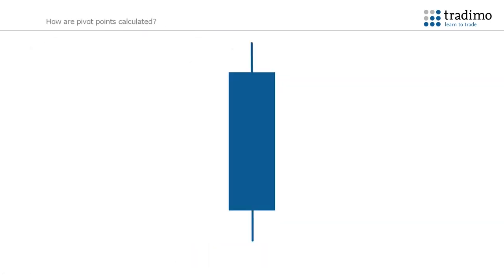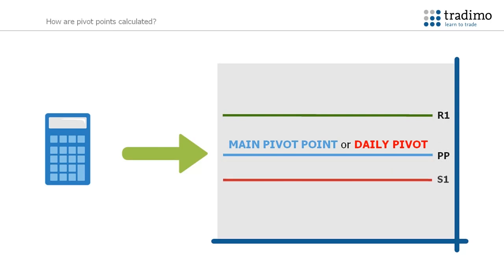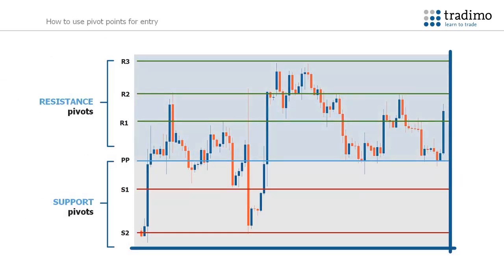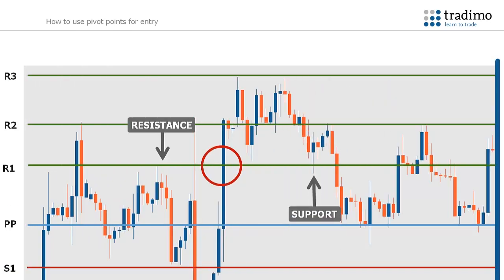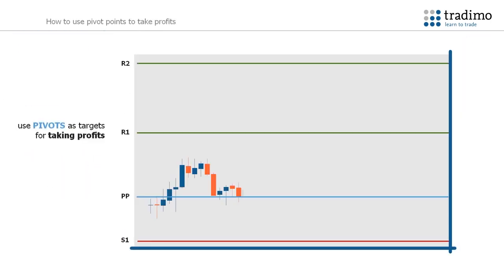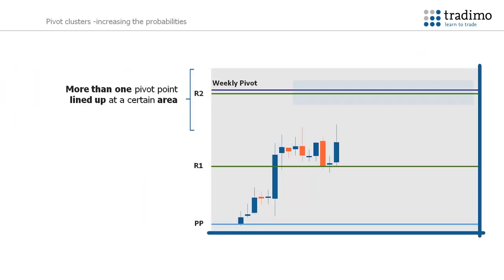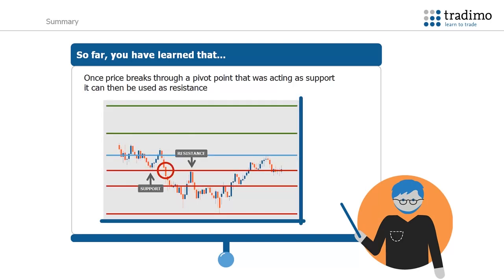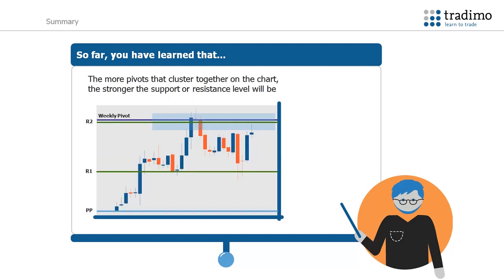Tradimo - How To Work With Indicators - 7 Pivot Points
Pivot points are horizontal support and resistance lines placed on a price chart. The prices that they are placed at are calculated from the previous periods' price data. For example, daily pivot points use the data from the previous day. They are important because they are prices at which traders enter or exit the markets.

They make strong levels of support and resistance because many traders, as well as financial institutions and banks, use them.